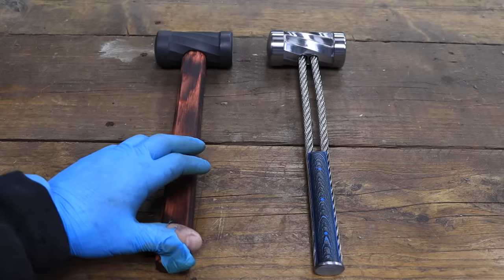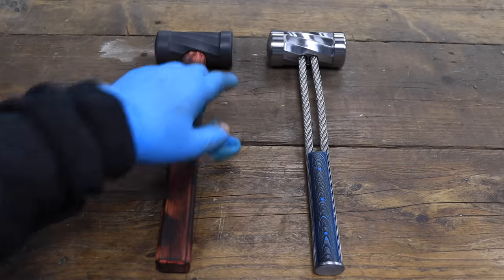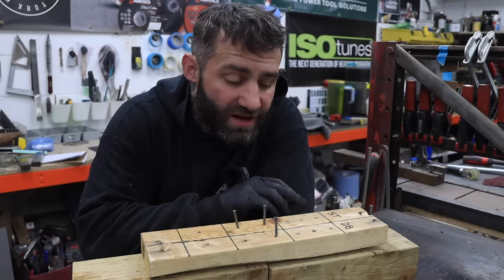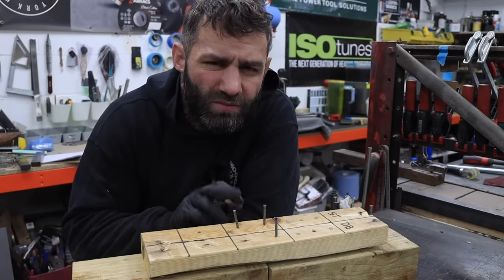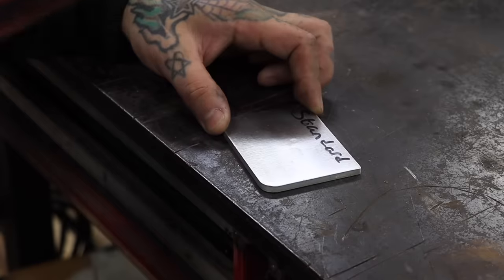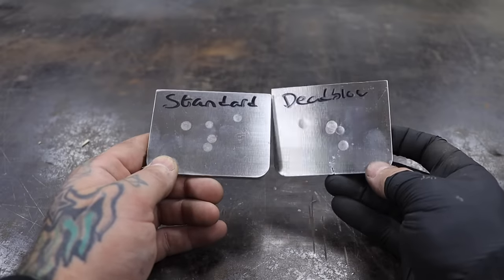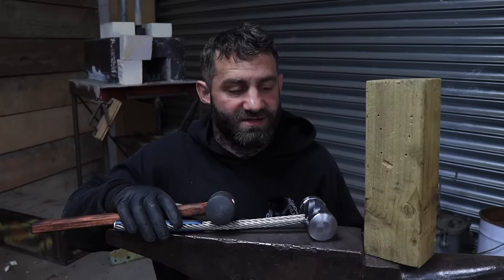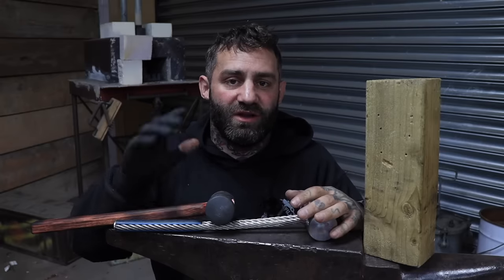Making A Kinetic Hammer - Will It Work?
We once made a Kinetic axe, now it's Hammer time.

Discounts
(Money off code: DIEF10)

Equipment i use:
Optrel grinding visor
Optrel welding helmet
Machinist square set
Dyken layout fluid
G-Flex epoxy
Metabo grinder
Metabo drill
Black Mamba gloves

Ultrasonic Cleaner
Carbide Scribe
Oven PID
Drawing Templates
Ferric Chloride
White out fluid

My filming equipment:
Canon EOS-R
24-105 RF lens
50mm RF lens
Rode wireless go
Rode videomic
K&F Tripod
Neewer Dolly
SmallRig Cage
Sandisk memory card
K&F UV Filter
Lowpro bag